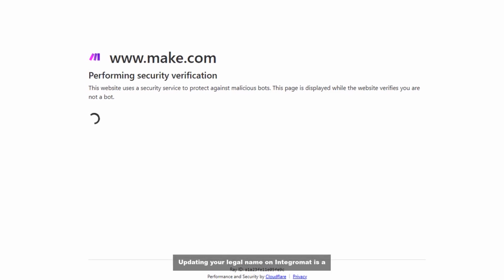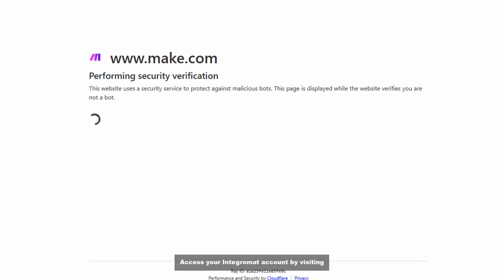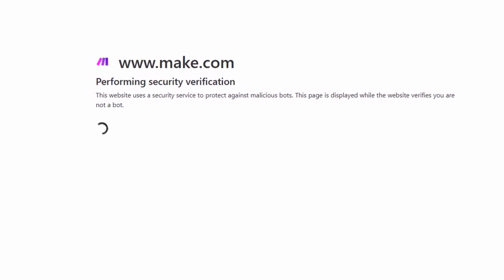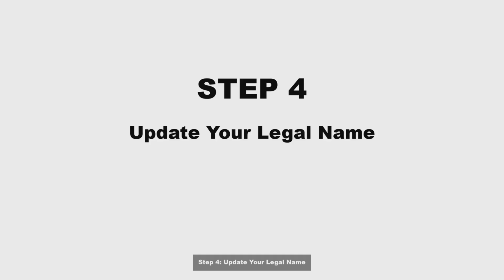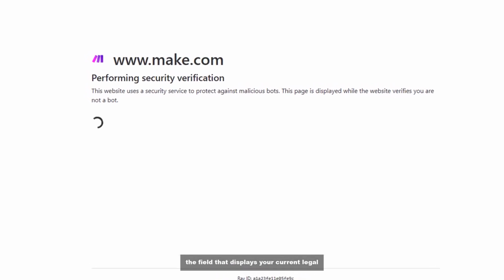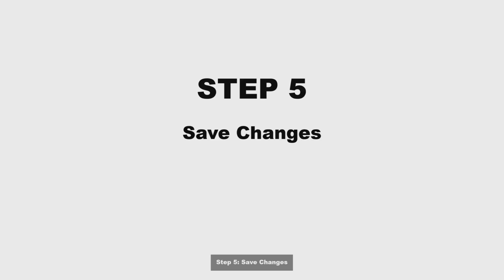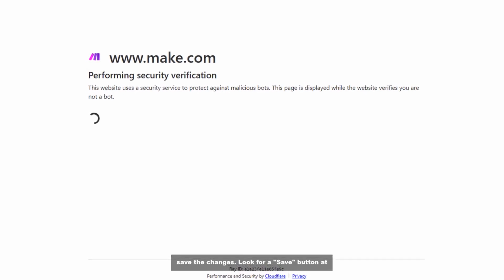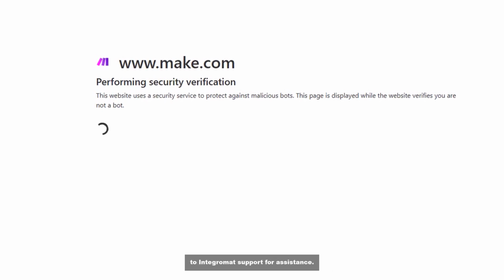How To Update Your Legal Name On Integromat 2026 (FAST METHOD)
In this video, we will show you how to update your legal name on Integromat 2026 using a fast method. If you're looking for a quick and easy way to make this change, you've come to the right place.